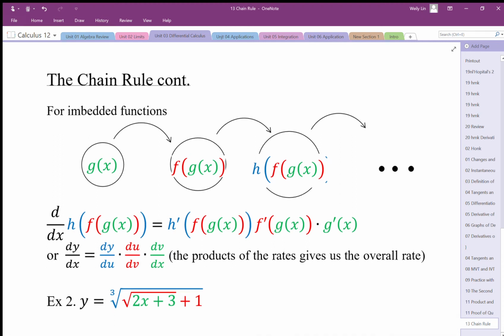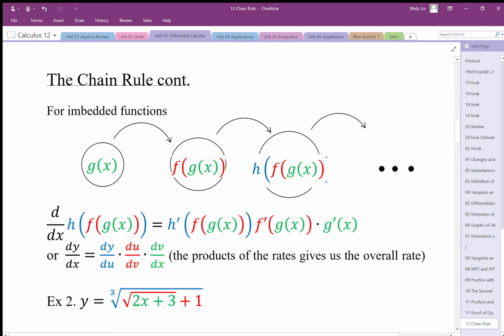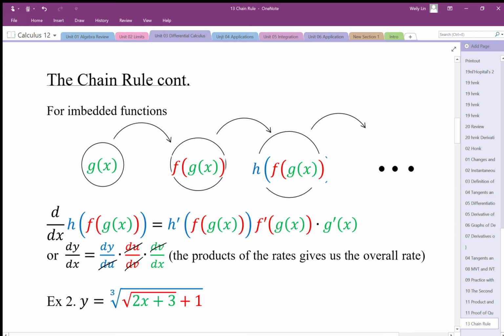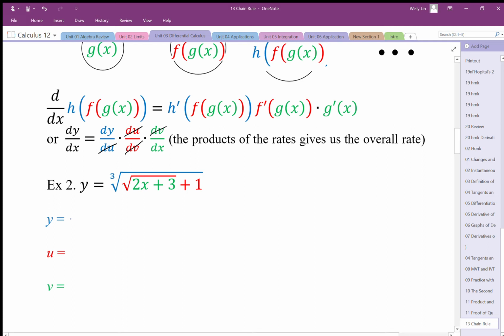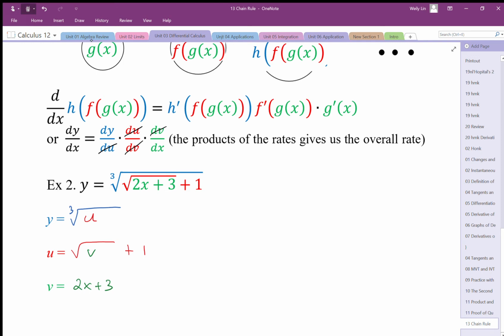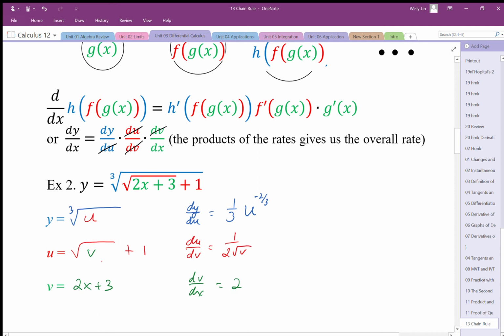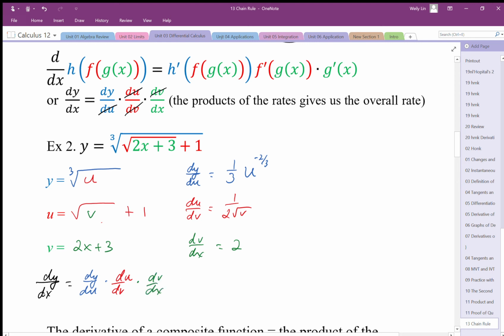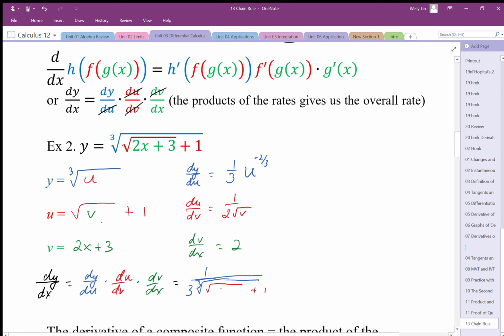13 Chain Rule Part3